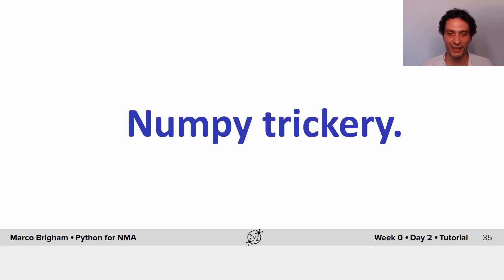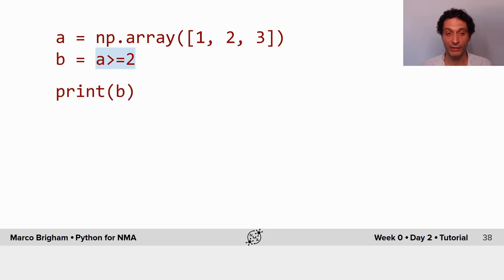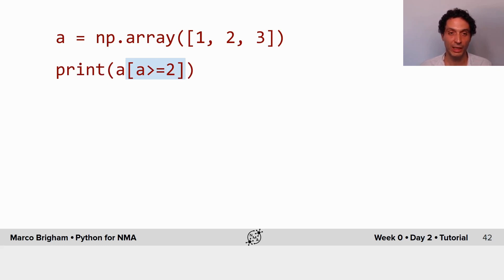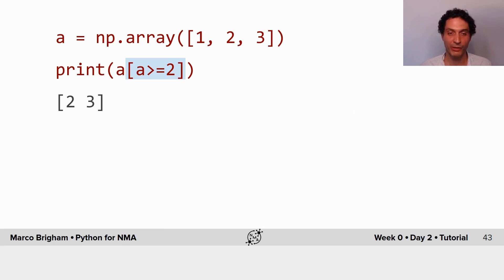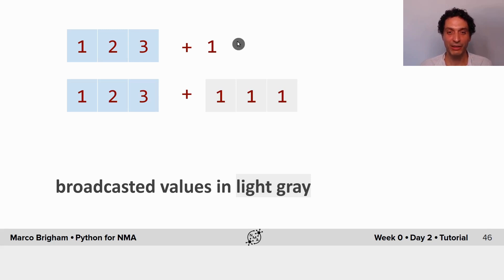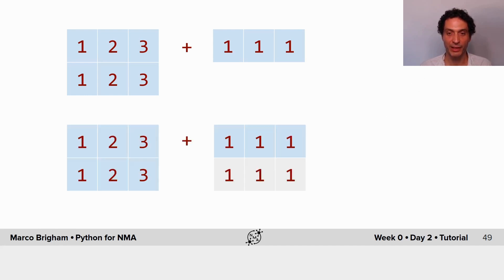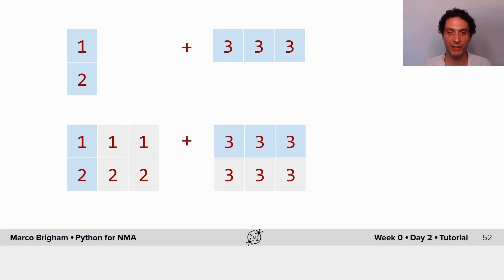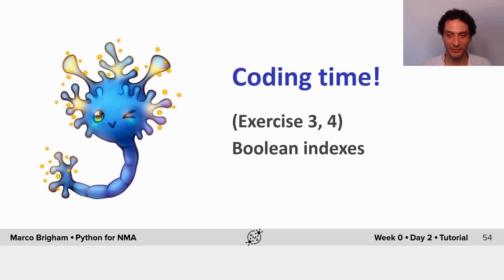Python Lecture 2 part 3